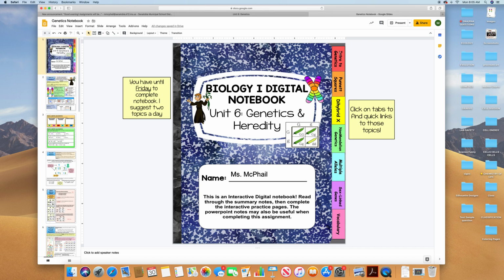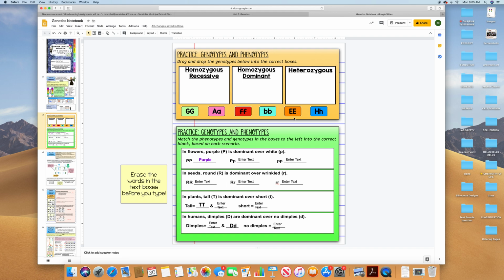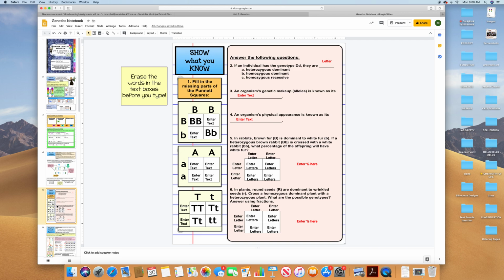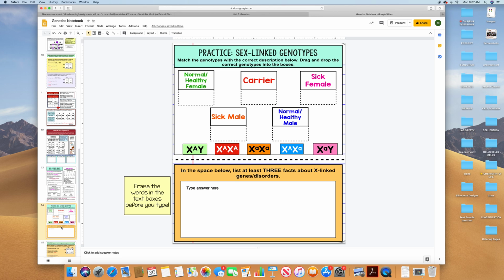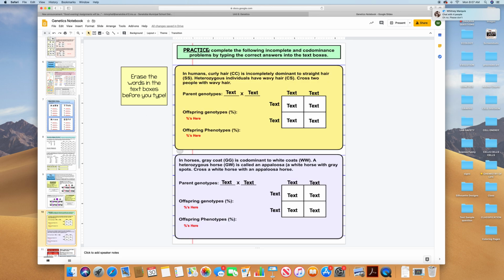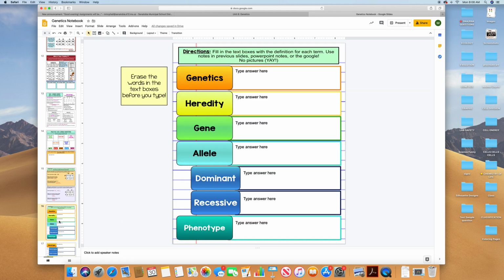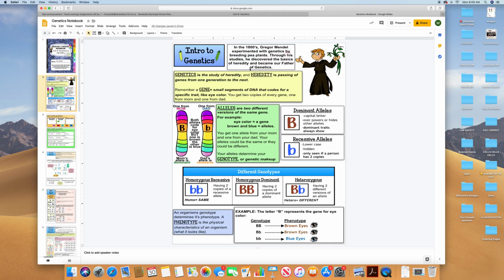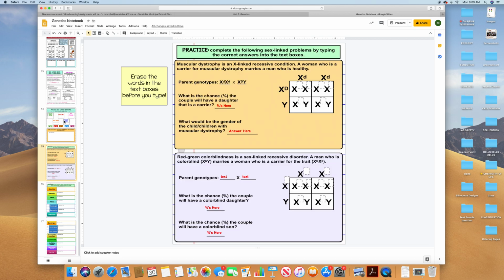Interactive Notebook Explanation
Here is a detailed look at our digital interactive notebook. This video explains how to open, type in, and answer the questions in your notebook.